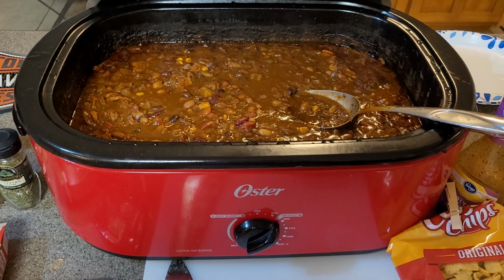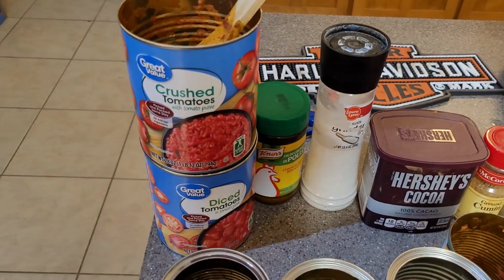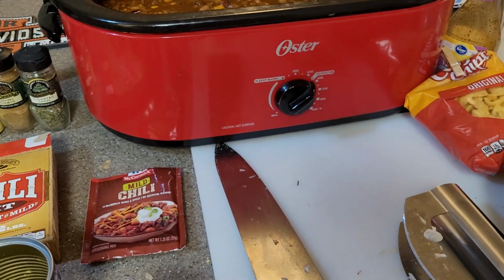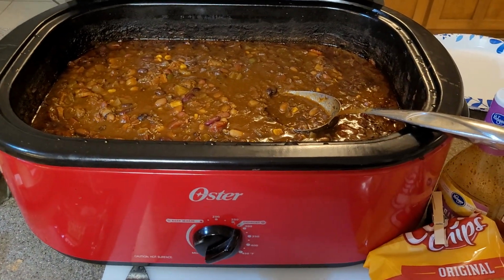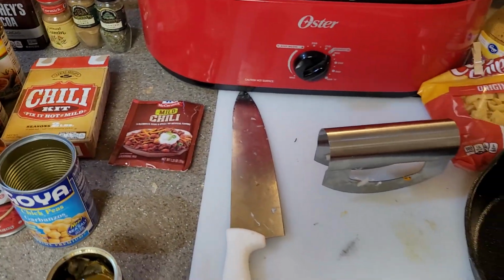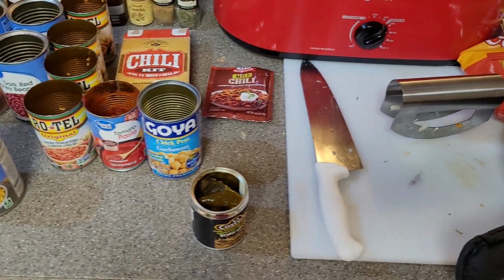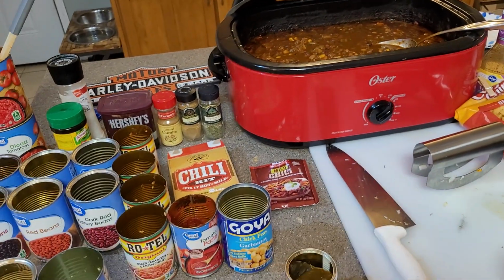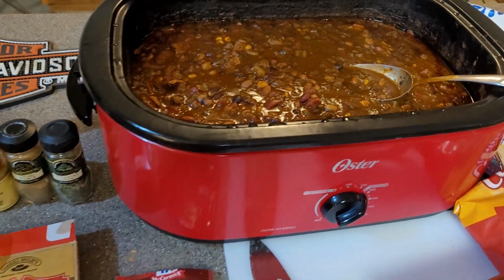Biggun's HD Breathing Wild Turkey 101 Ga country steak bourbon chili chowder award winning recipe.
Biggun's Wild Turkey 101 Georgia country steak bourbon chili chowder award winning recipe.